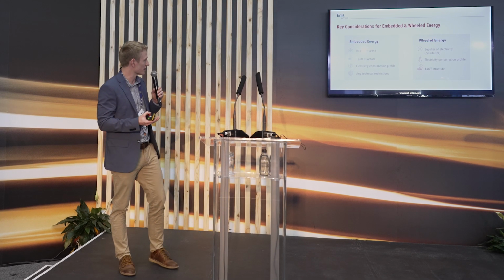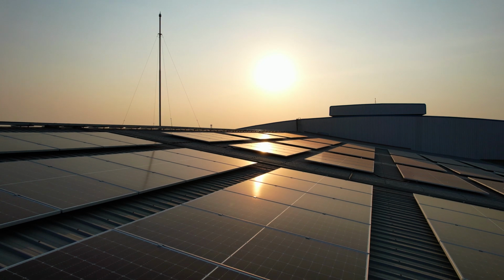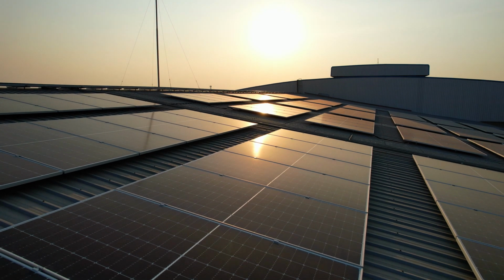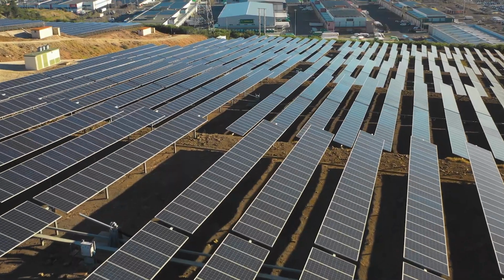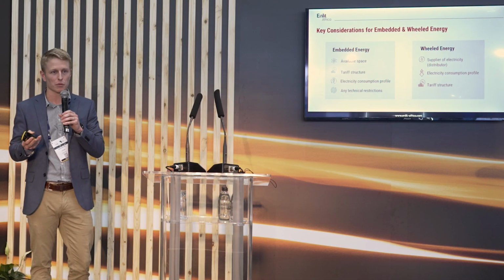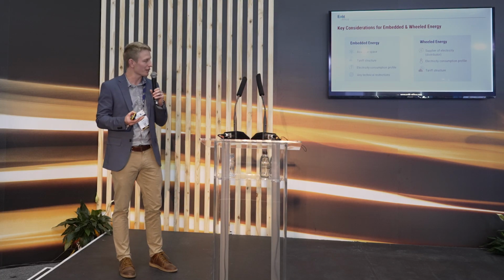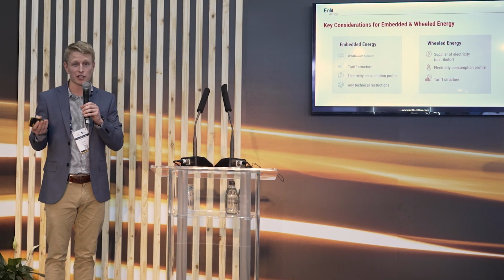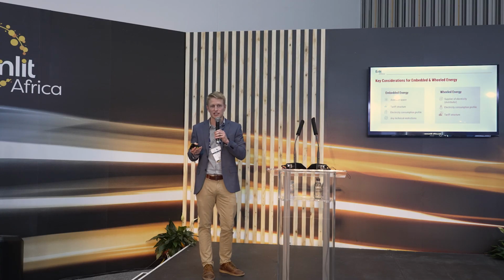SOLINK Commercial Director Jonathan Hill at Enlit Africa 2025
Jonathan Hill, Commercial Director at SOLINK, unpacks key user considerations from his presentation at Enlit Africa 2025. Should your business choose a behind-the-meter solar PV system, a wheeled energy PPA, or a hybrid approach?

This video explores:
✅ The pros and cons of behind-the-meter installations
✅ When wheeled energy makes sense for your operations
✅ How to approach the decision strategically

Whether you're an energy manager, sustainability lead, or business owner, this is a must-watch for making informed choices in South Africa's evolving energy market.